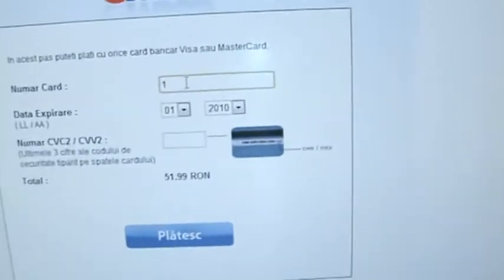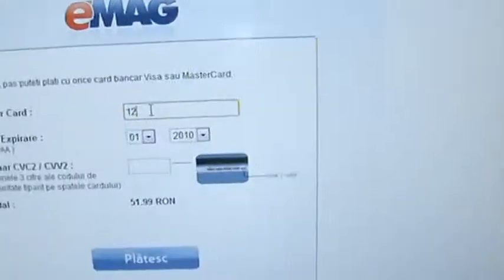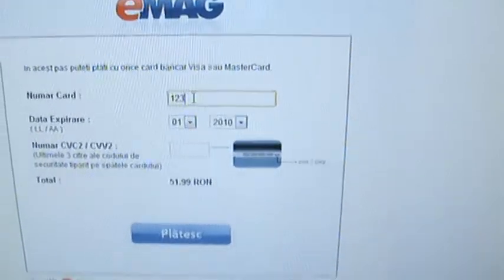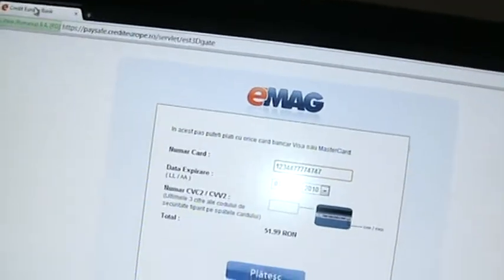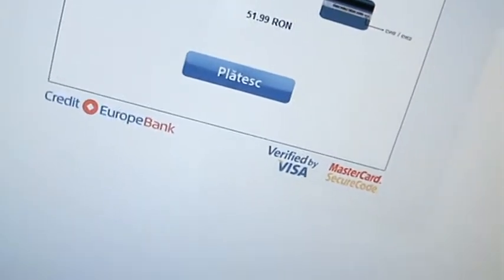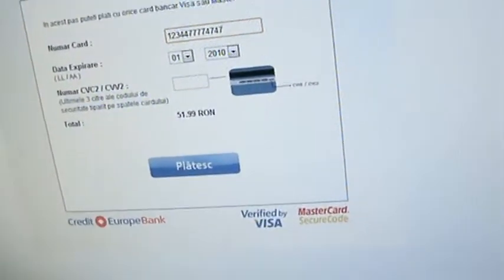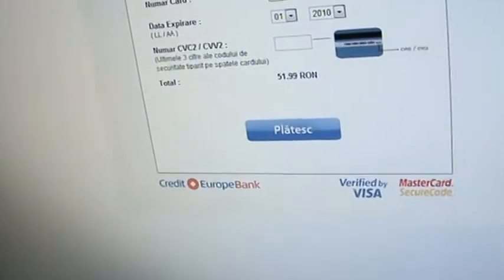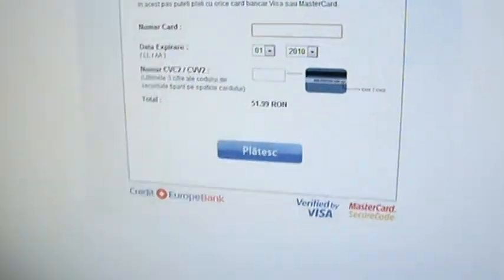broken keyboard now...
so now i happened to have spilled a cup of tea on my keyboard which marks its death